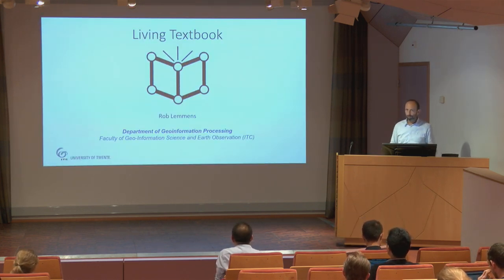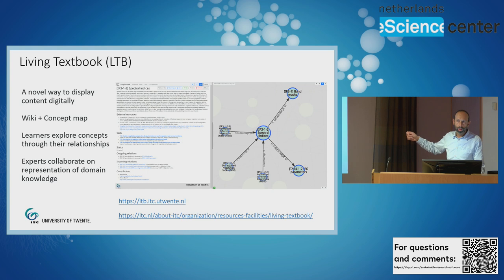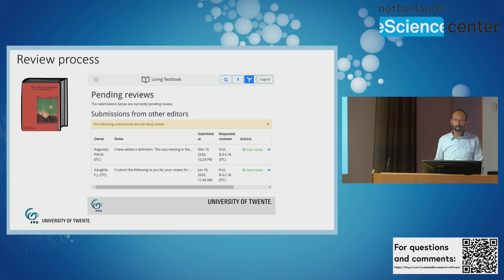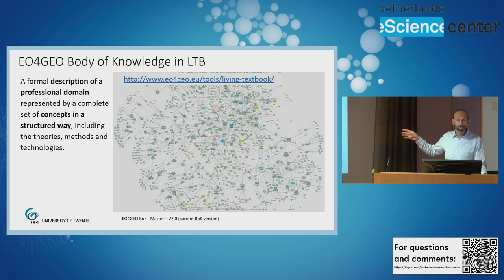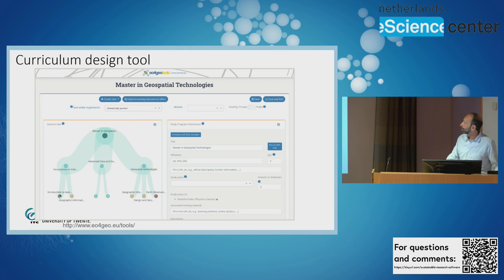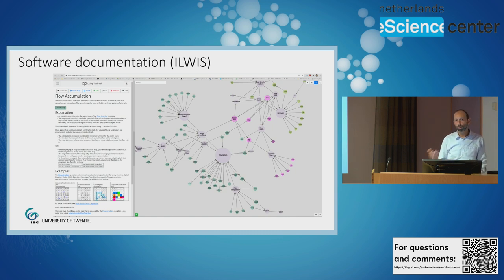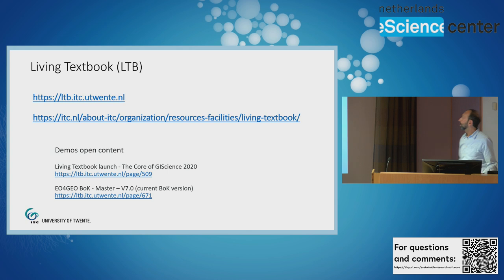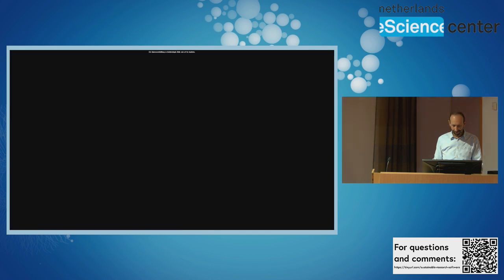4.3 Living Text Book: Learning concepts as brain wants to see them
Dr. Rob Lemmens (Assistant Professor, ITC-GIP) introduces the Living Text Book platform, which allows to learn the concepts in an interactive manner as brain wants to see them.